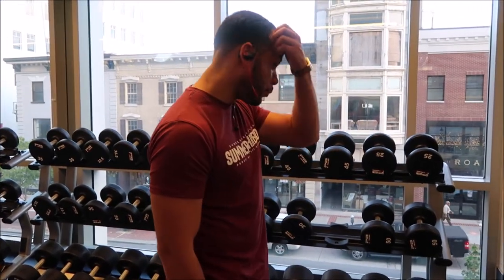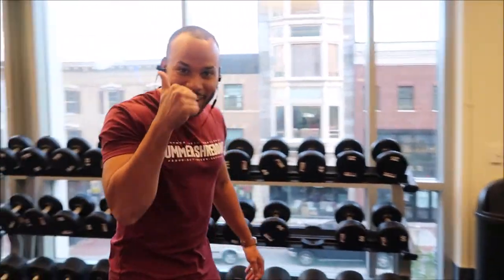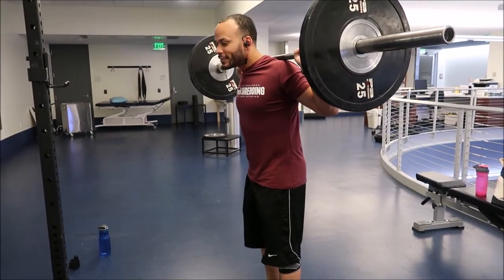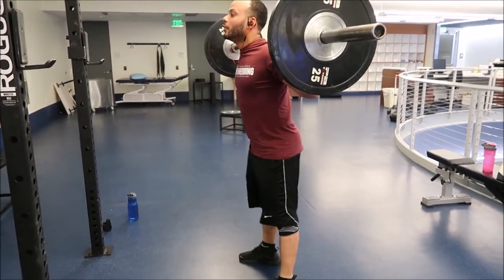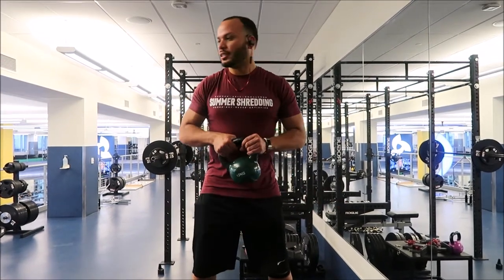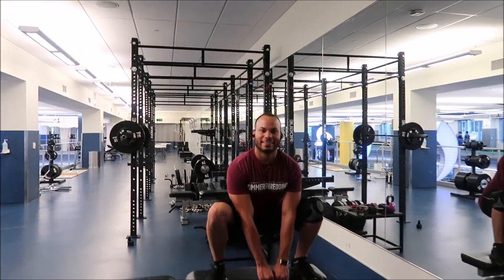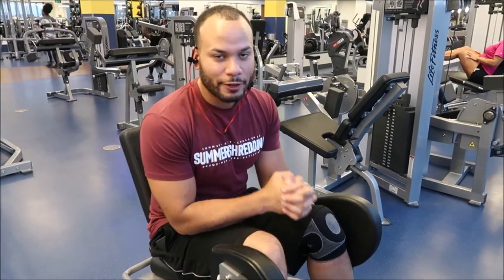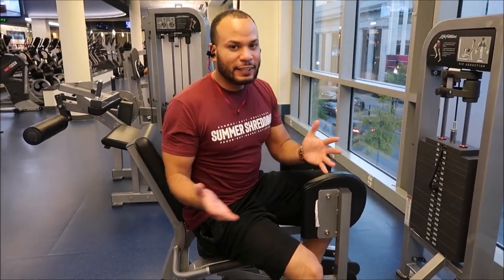Bigger Booty in 30 day!!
Snapchat: Grind Through The Struggle